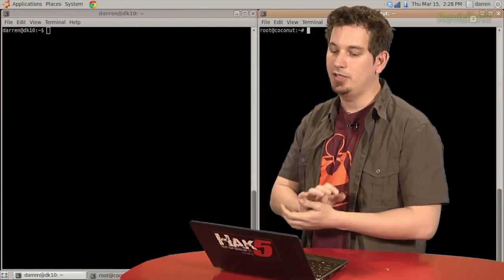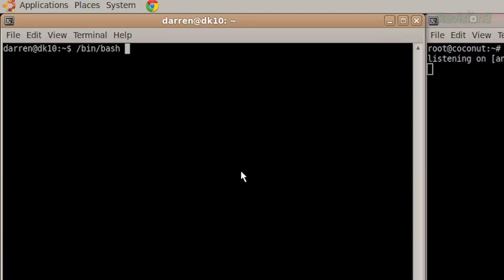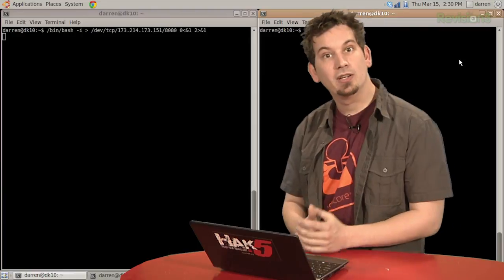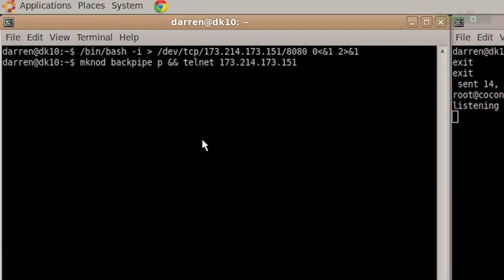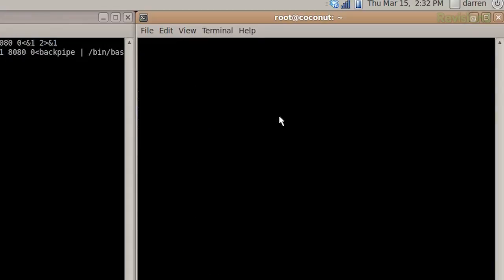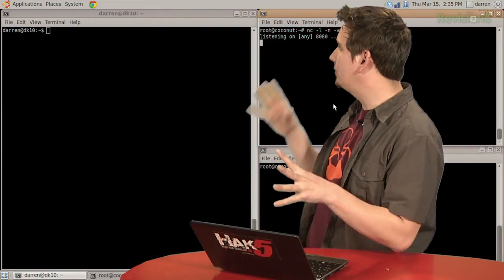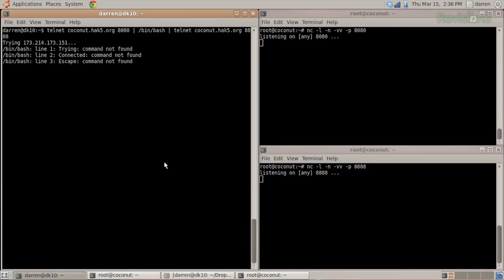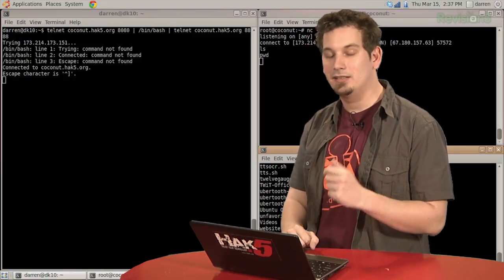HakTip - Netcat without Netcat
Hak5 -- Cyber Security Education, Inspiration, News & Community since 2005:
We're setting up bind shells to netcat, without using netcat! Darren features three methods to create reverse shell connections to the Internet's favorite TCP/IP swiss army knife.